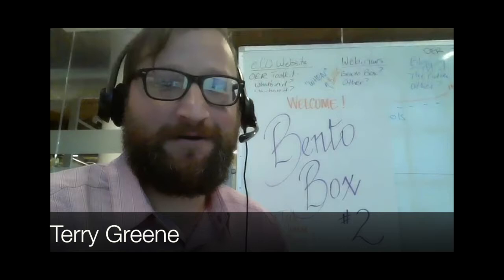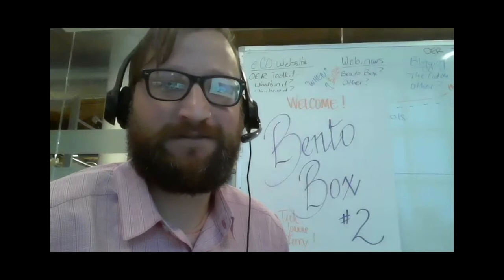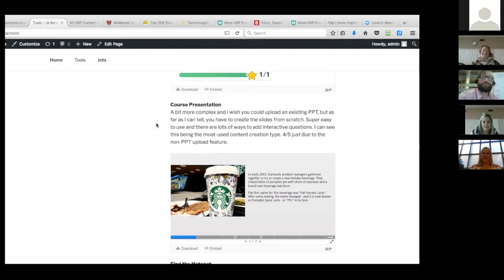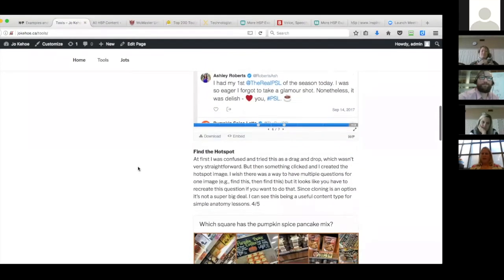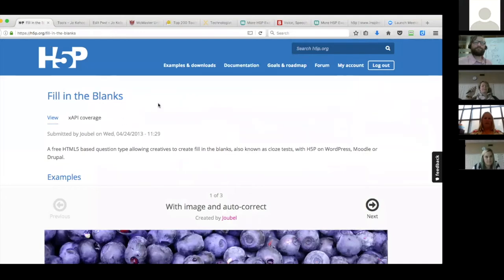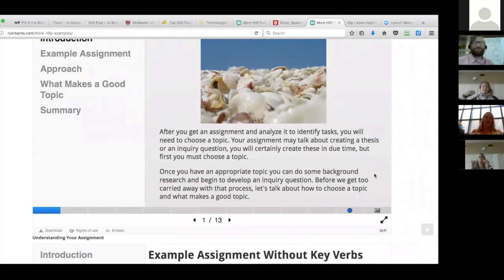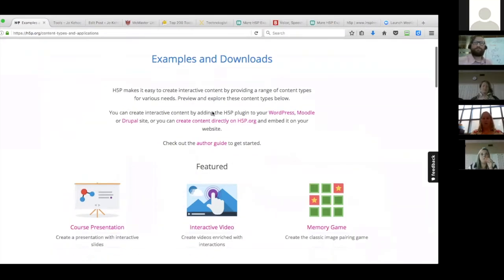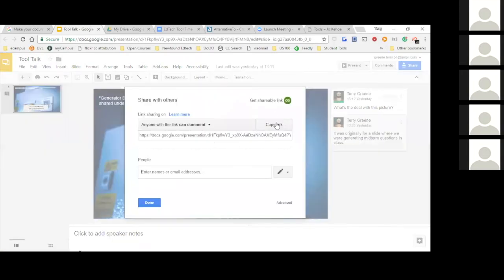eCampusOntario: Bento Box Webinar with Joanne Kehoe and Terry Greene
eCampusOntario Program Managers Joanne Kehoe and Terry Greene present Ed Tech Tool Time.